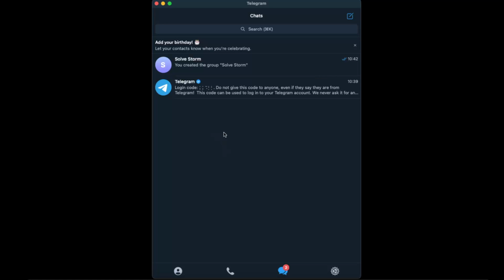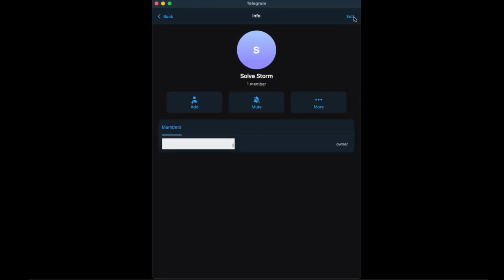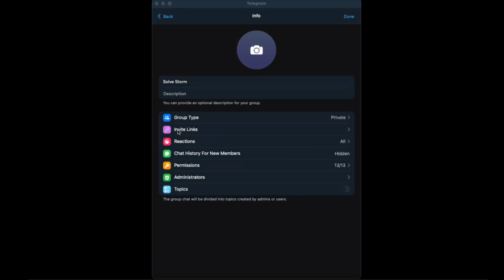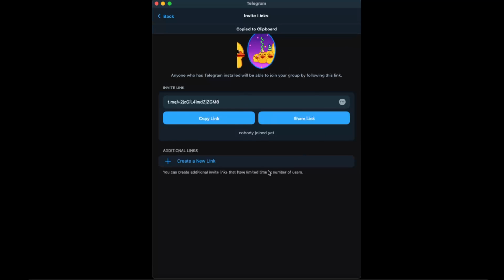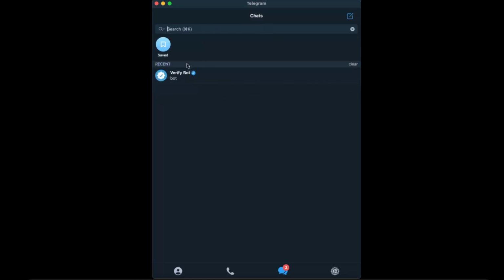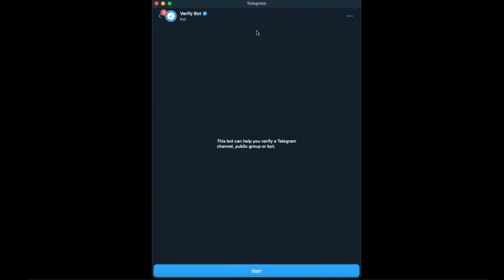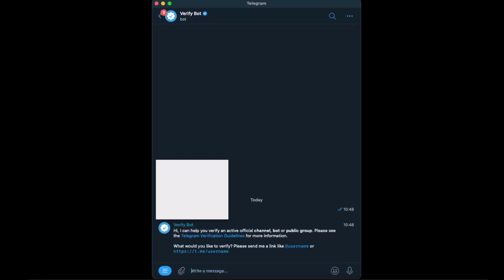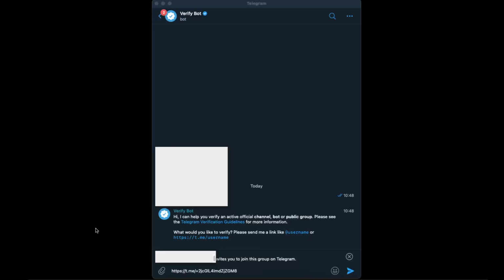How To Get Verified On Telegram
In this video I show you How To Get Verified On Telegram!